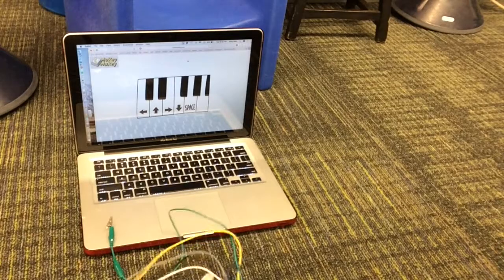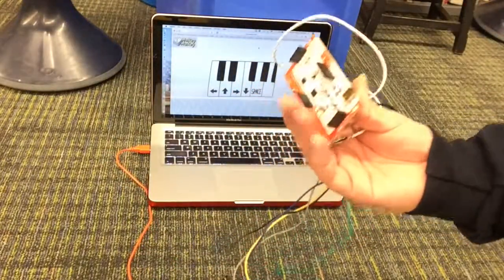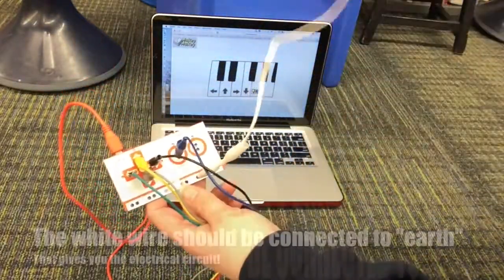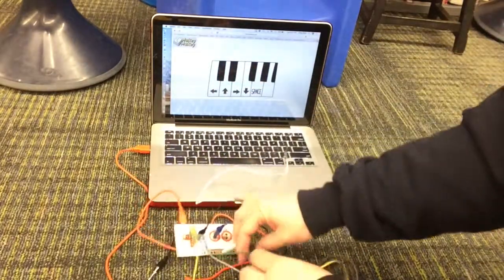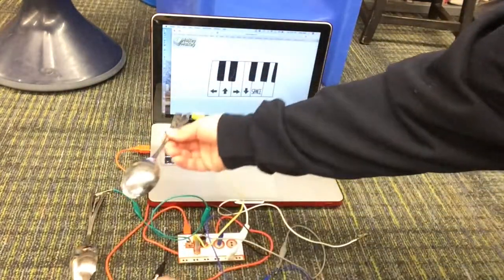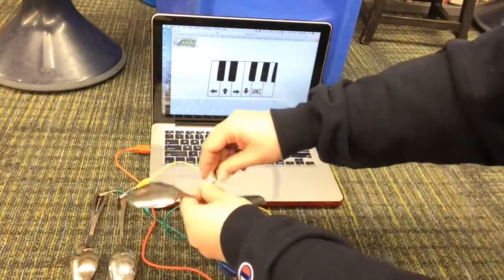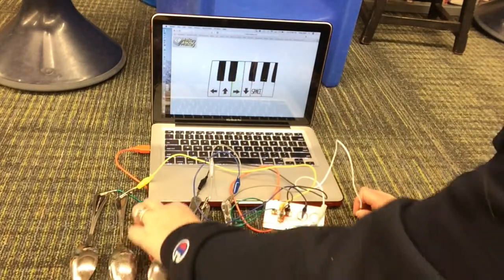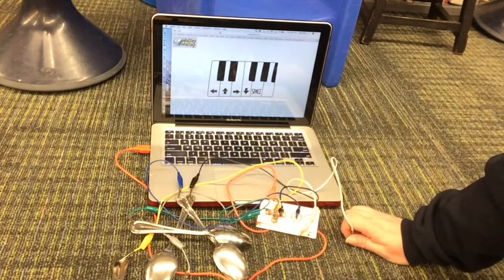Make a Makey Makey Piano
Watch this video for a very basic how-to on setting up conductive objects to create a piano.